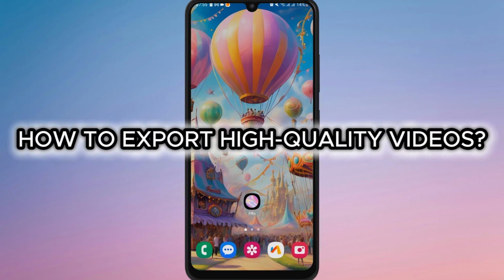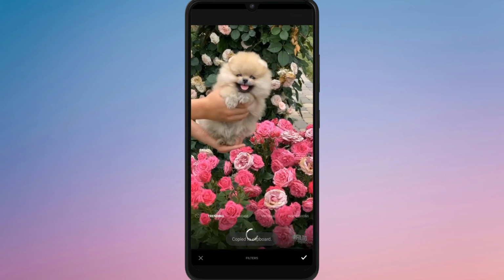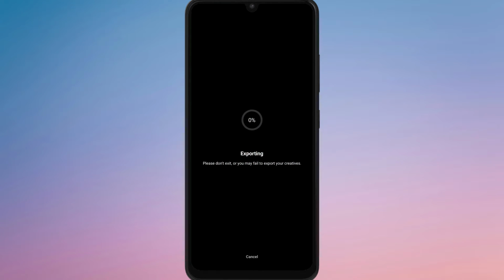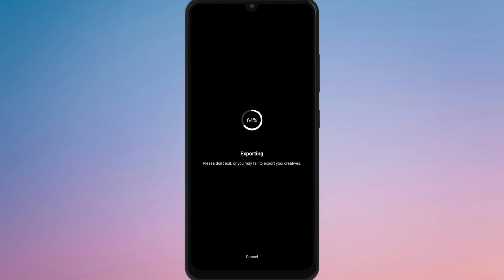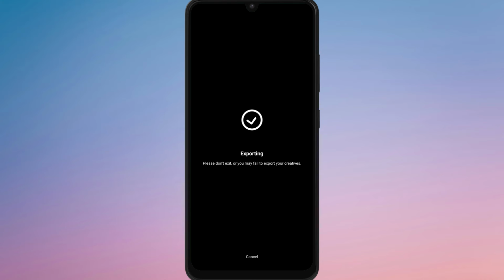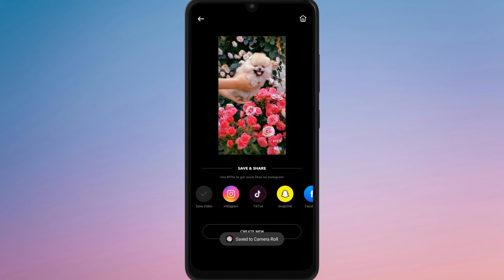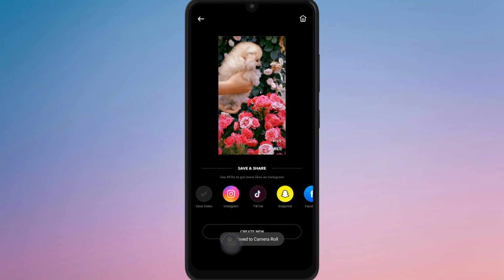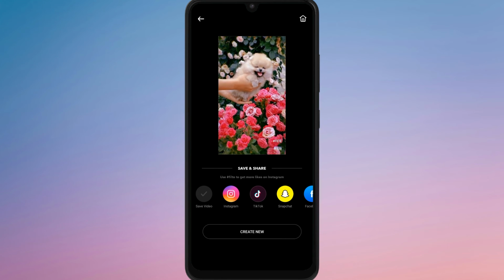How to Export High Quality Videos from Filto App 2025?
Want to export your edited videos from Filto without losing quality? In this quick and easy tutorial, we’ll show you exactly how to export high-quality videos from the Filto app with just one tap. Whether you’ve added filters, effects, music, or text, this guide walks you through the final step to save your content in the best possible quality.

Filto automatically handles the export settings, so you don’t have to worry about choosing FPS or resolution. Just tap the save button, and your video will be exported in crisp, professional quality—perfect for sharing on TikTok, Instagram Reels, YouTube Shorts, or any other social media platform. If you want to make your videos stand out while maintaining top-notch visuals, this video is for you.

Have any questions? Drop them in the comments below!